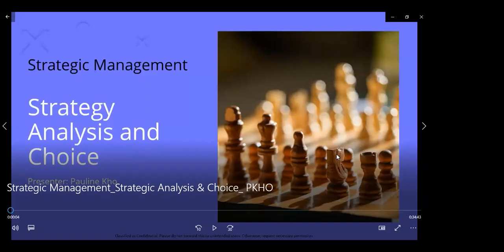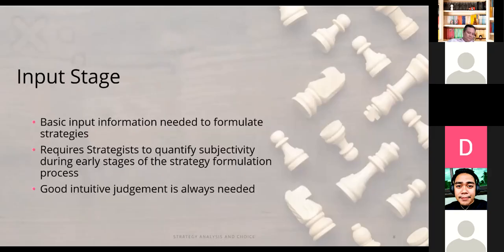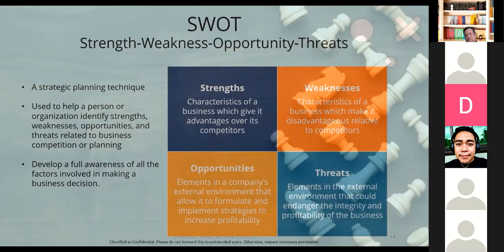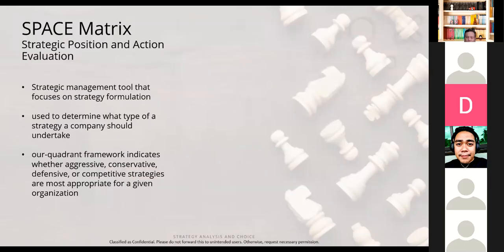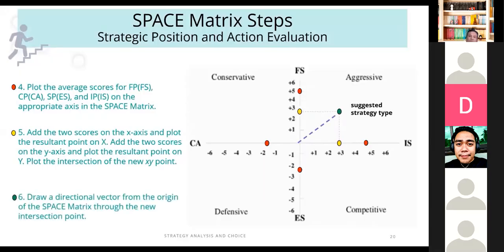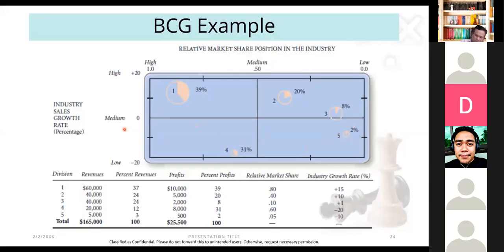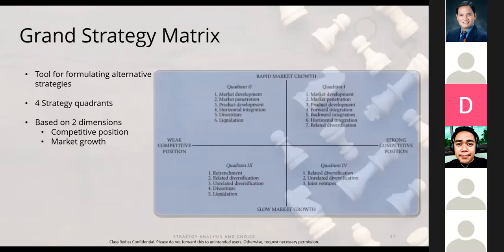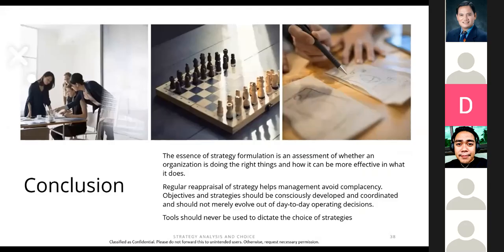Strategy Analysis and Choice